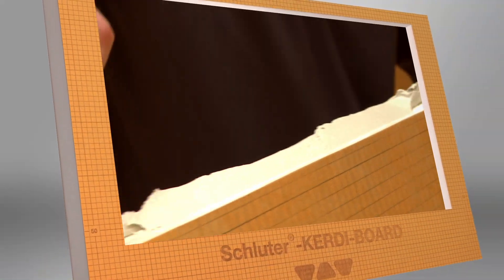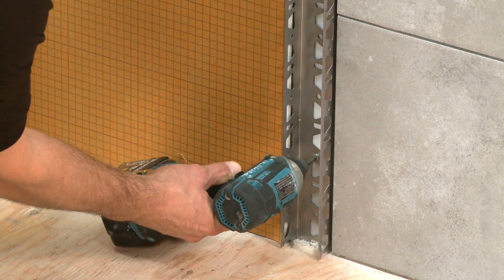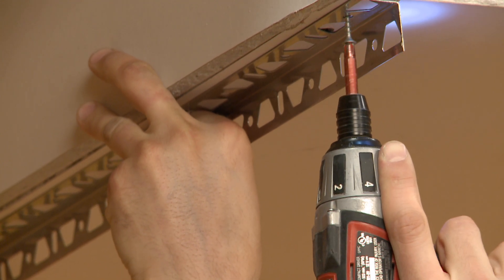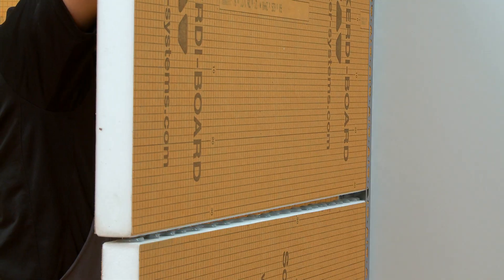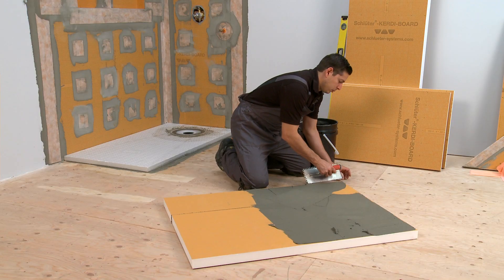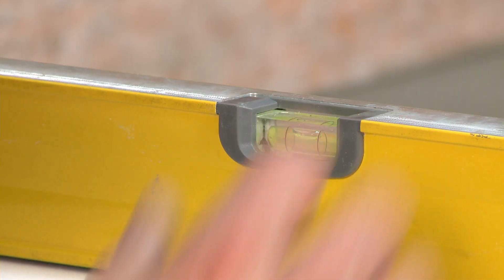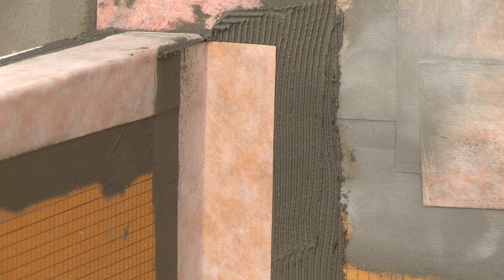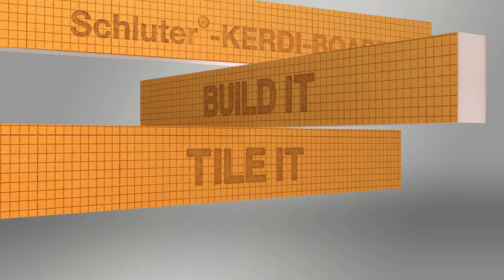Schluter®-KERDI-BOARD: Partition/Knee Walls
Schluter®-KERDI-BOARD can be used to simply and easily build stable and self-supporting partition and knee walls. With KERDI-BOARD you can quickly create anything from simple partitions to entire toilet and shower facilities that are ready to tile, unlike using masonry or stud framing with sheathing which is time-consuming and often requires more preparation before tiling can begin. This video walks you through how to construct partition and knee walls using KERDI-BOARD. It’ll walk you through construction, support, profiles and accessories that be used to ensure you’re creating a strong and stable partition or knee wall. Imagine the possibilities—creating partitions and knee walls quickly and easily that are strong, self-supporting and customizable to your design! Schluter®-KERDI-BOARD. Build it. Tile it. Love it!

Licensor's Author Username:
Corporate-Media

Licensee:Schluter Systems
Item Title:Simple Corporate Background
Item ID:20850279
Item Purchase Code:da14189b-eeb3-4ac4-befd-6a91bf748912